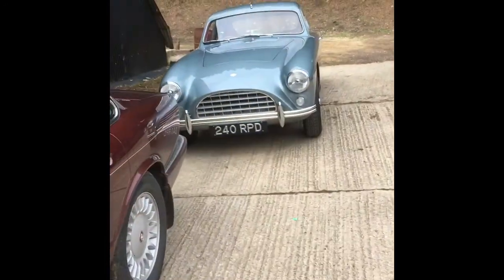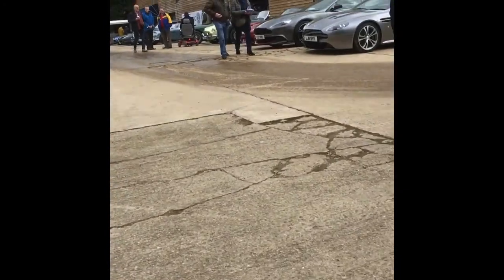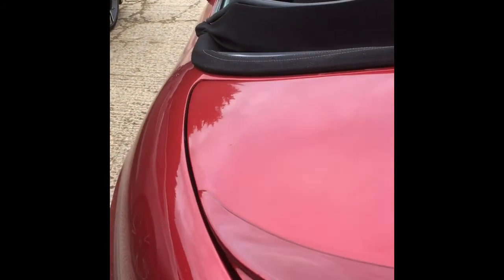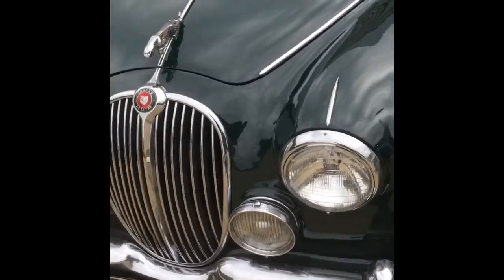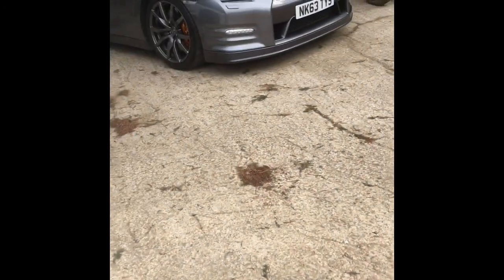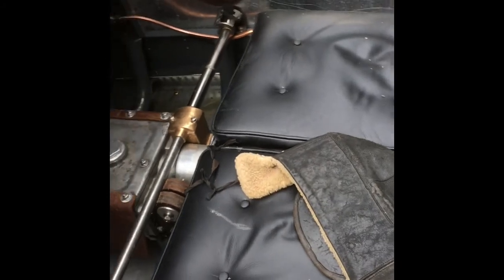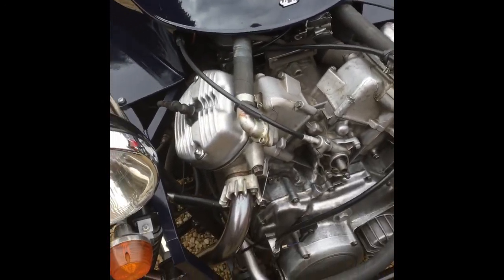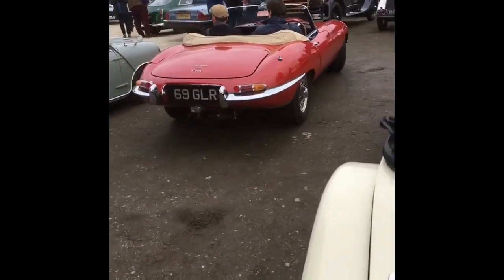The Classic Motor Hub Meet April 2018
I got to meet some great people and see some incredibly rare cars I definitely suggest the meet it is brilliant